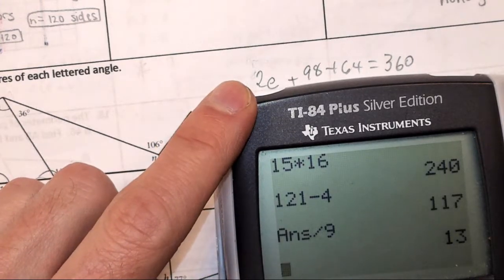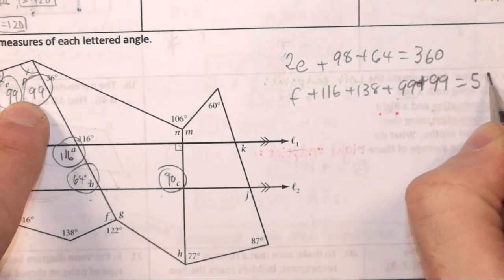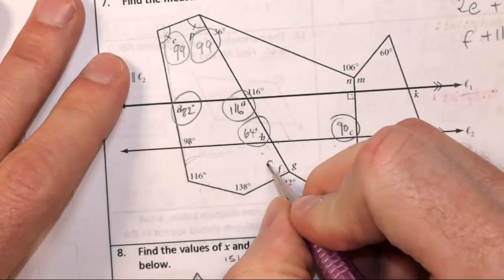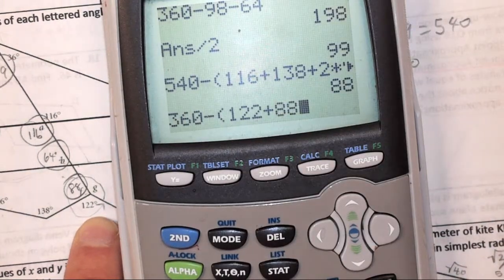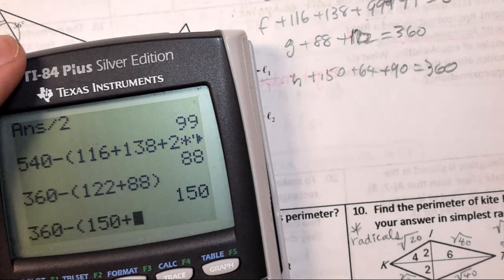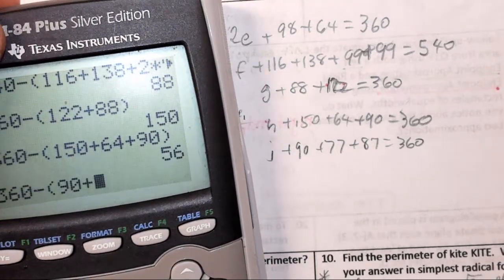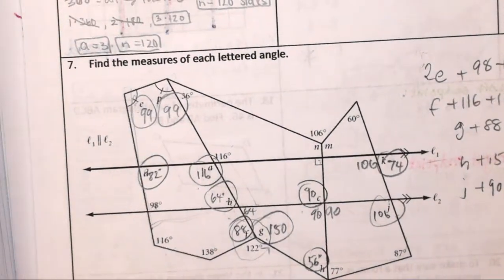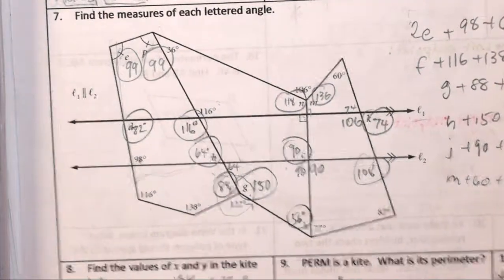Review Supplment 2d: Q7